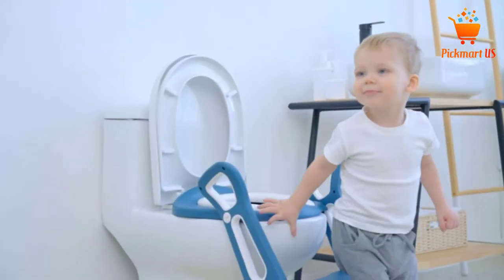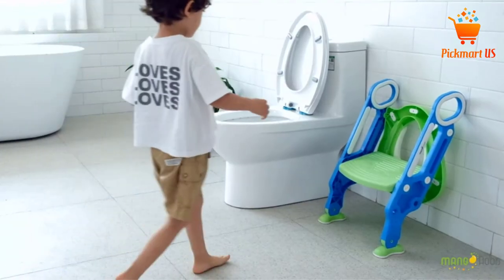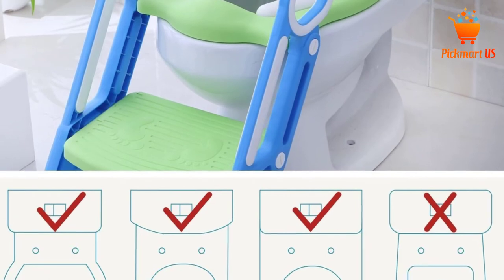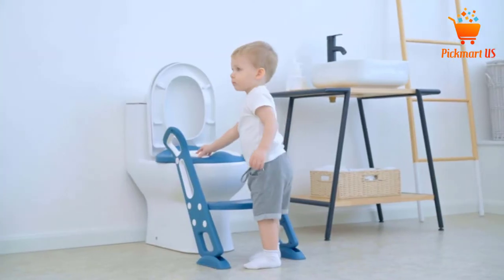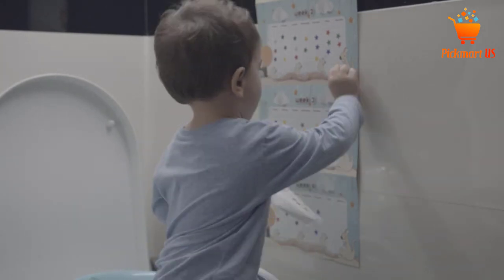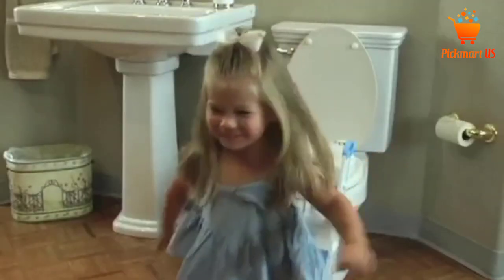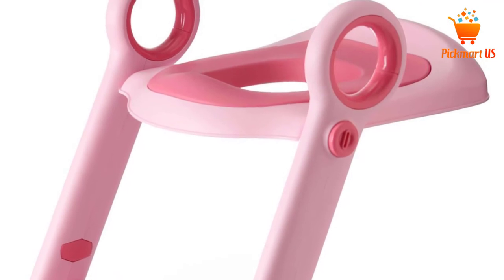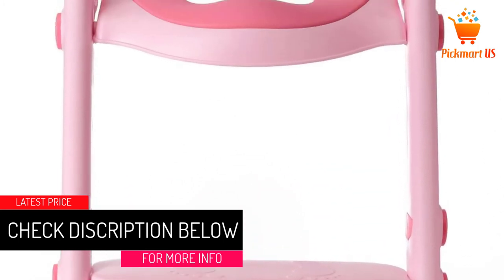Top 5 Best Toilet Ladder Seats for Kids in 2021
☛ All The Links to Best Toilet Ladder Seats for Kids listed in this Video:-

► 5.Mobay Potty Training Seat.

► 4.Olele Toilet Ladder Seats for Kids.

► 3.BABYSWEATER Toilet Training Seat.

► 2.Contoured Cushie Step-Up, from Mommy’s Helper.

► 1.Babyhood Potty Training Seat.

In This Video, I listed the Best Toilet Ladder Seats for Kids That are available in the market. I made this list based on my personal research, and I tried to list them based on their price, quality,  and many more things.